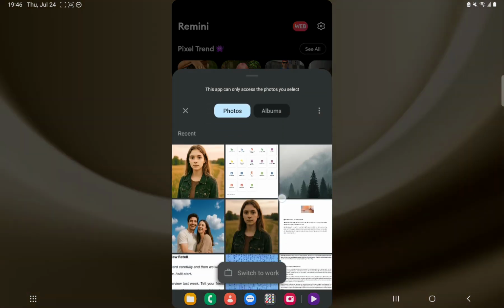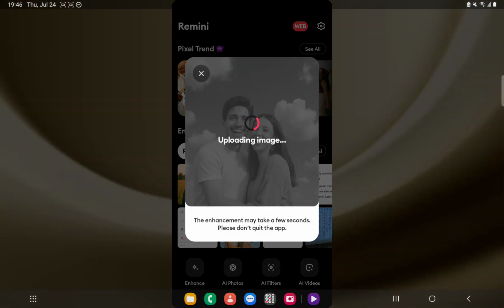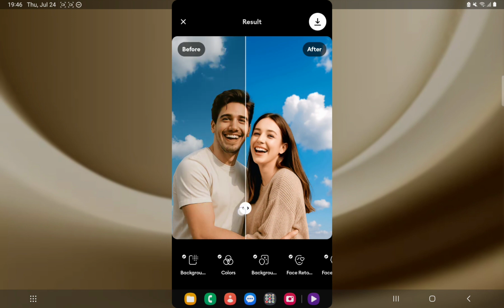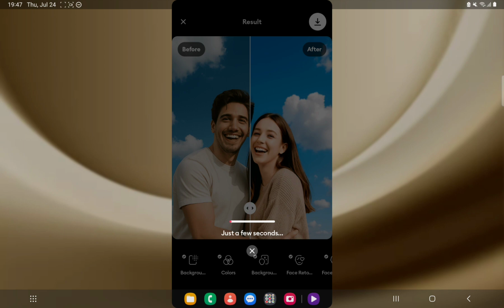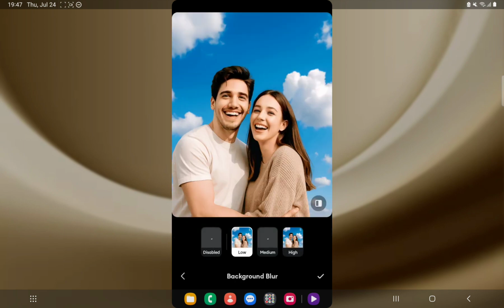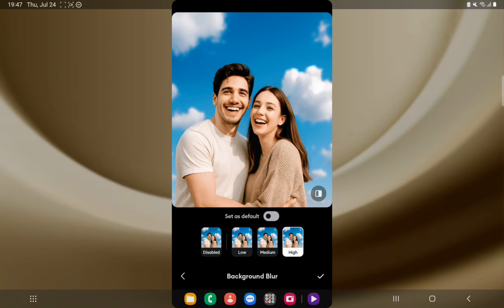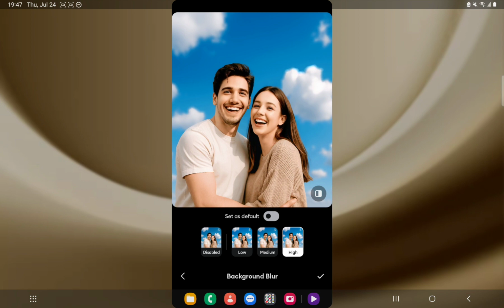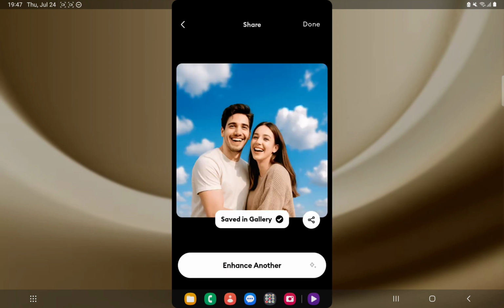How to Blur the Background of an Image More with Remini